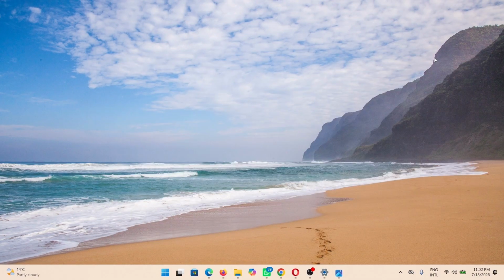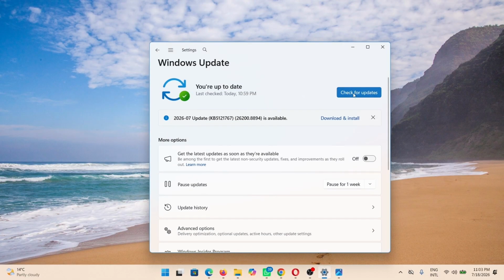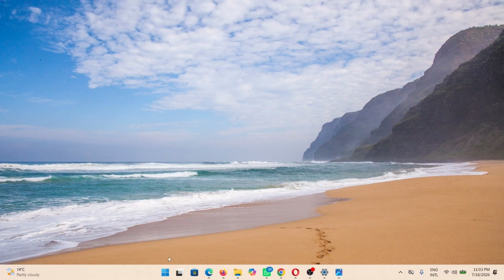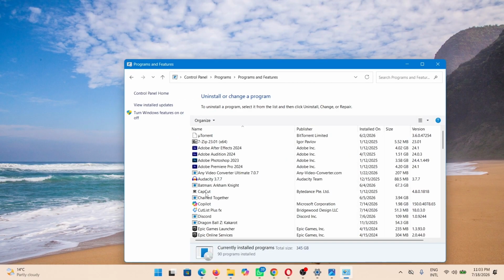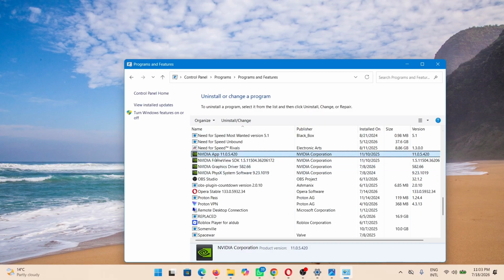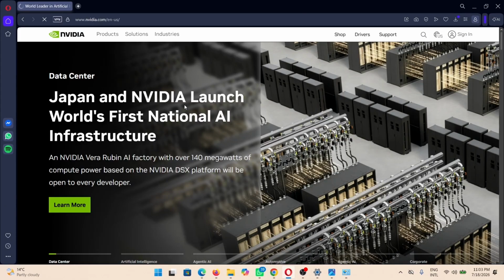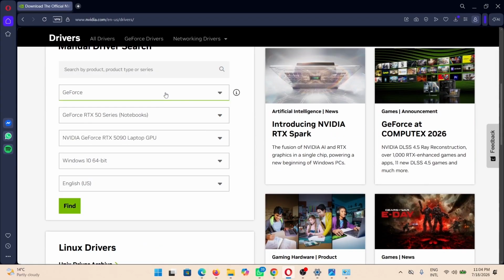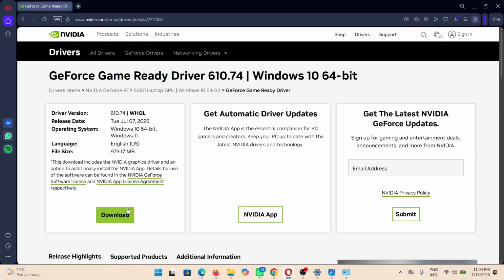Fix NVIDIA App Installation Error Code 0xE600000 (Quick & Easy)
Fix NVIDIA App Installation Error Code 0xE600000 quickly and easily with this step-by-step guide. I walk through troubleshooting steps to resolve the GeForce Experience install failure, driver installation issues, and Windows service conflicts that cause error 0xE600000. Follow safe uninstall, driver cleanup, and reinstall methods plus registry and permissions checks to get your NVIDIA app working again. Relevant keywords: NVIDIA GeForce Experience, driver installation, installation error, Windows 10. Perfect for gamers and PC users troubleshooting graphics issues.